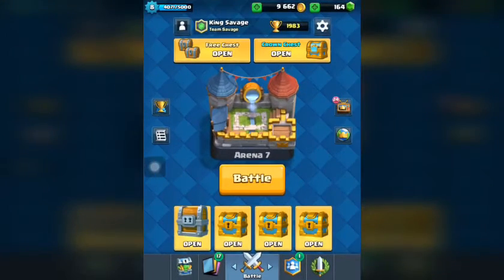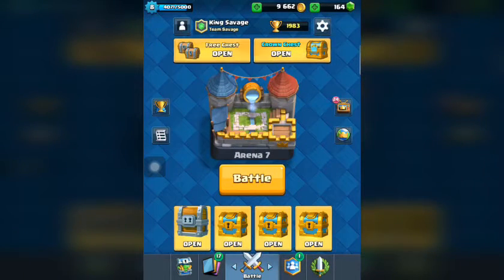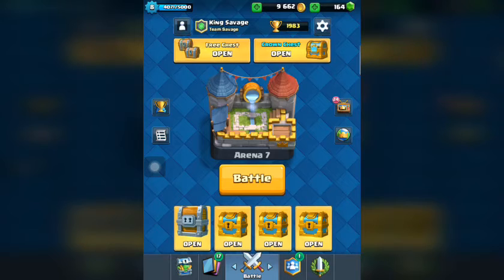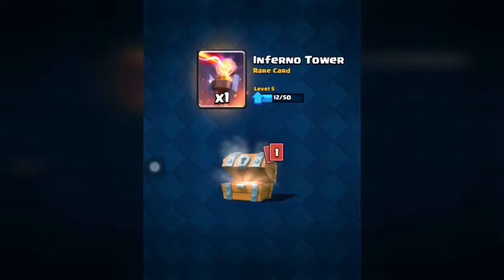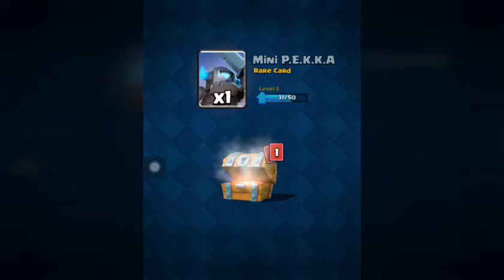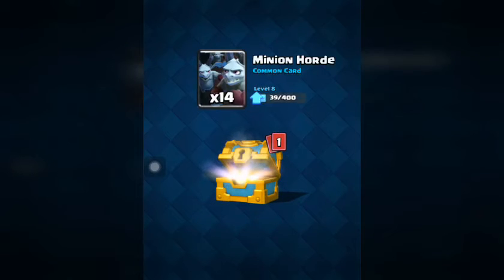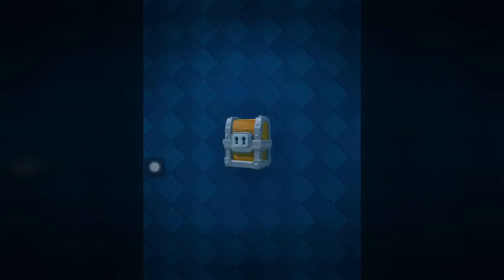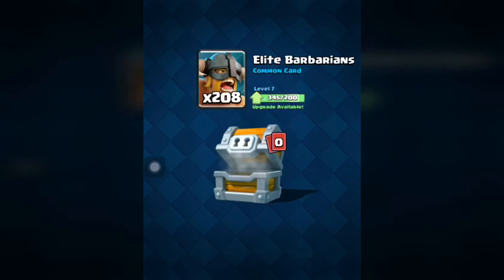Clash Royale | Chest Opening Part 4